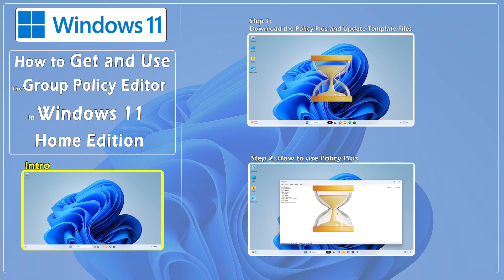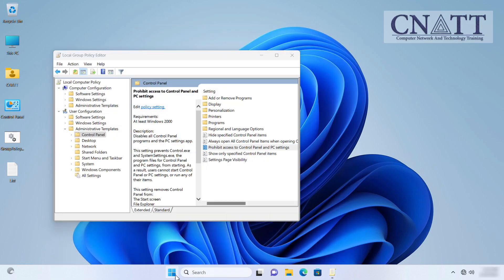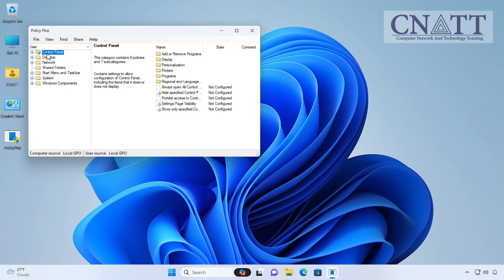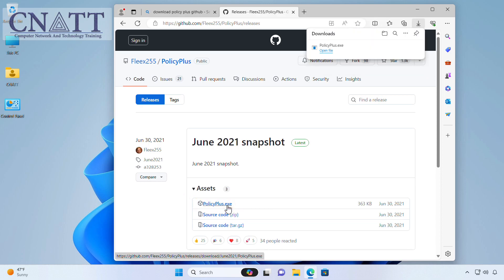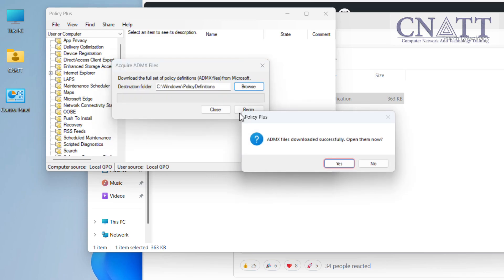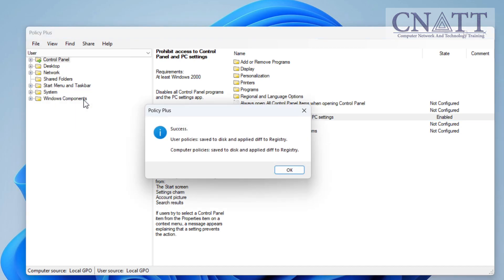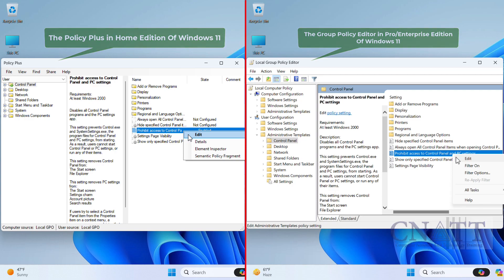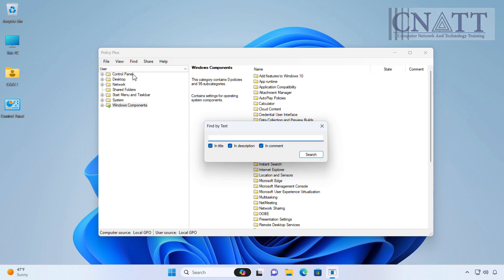How to Get and Use the Group Policy Editor in Windows 11 Home Edition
We will show you how to how to get and use the gpedit.msc (Local Group Policy Editor) in Windows 11 Home edition.

*⏰Timestamps⏰*

00:00 Intro
01:56 Step 1: Download the Policy Plus and Update Template Files
03:34 Step 2: How to use Policy Plus and apply policies to Windows 11 Home

The Group Policy Editor is a feature that is available in Pro and above editions of Windows 11.

There are several tutorials on how to enable the Group Policy Editor in Home editions of Windows, but using them, after changes are made to the policies, they are not applied to the registry.

As you will see in this video, we will enable the Group Policy editor in the Home edition of Windows 11 using common commands.
Then we block access to the control panel through the group policy editor in Home edition of Windows 11.

We then initiate a forced Group Policy update using the gpupdate /force command, which applies all policies without waiting for the next scheduled update.

Finally, we will check if the control panel will still be available or not.

As you will see the control panel will still be available and changes made in the Group Policy Editor won't actually change anything.

So what is the solution to apply policies in the Home edition of Windows 11?
The best way is to use a third-party software which is a replacement for the Group Policy Editor and actually works on any edition of Windows 11.

The name of this program is Policy Plus, which is an open source, free and portable program.

The goal of Policy Plus is to provide access to modifying the group policy settings without requiring the Windows native gpedit.msc application on all Windows editions.

Stay with us until the end of this tutorial to show you how to use this small program to apply policies on Home edition of Windows 11.